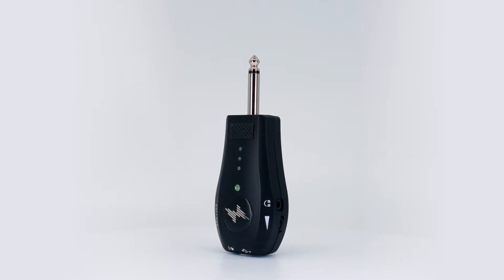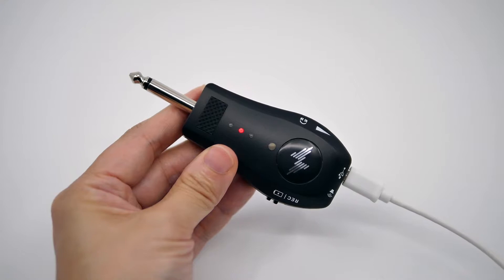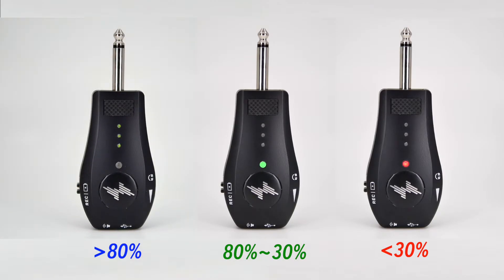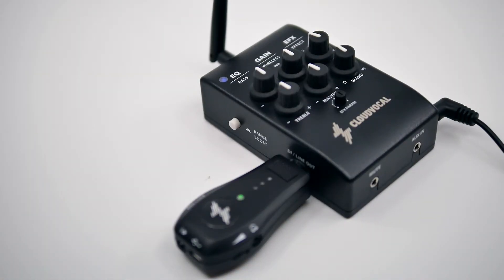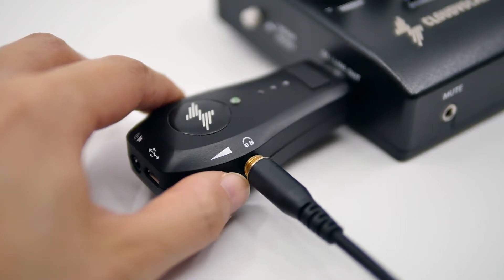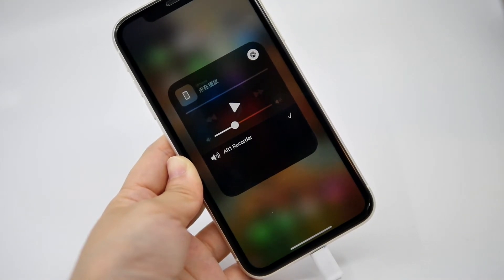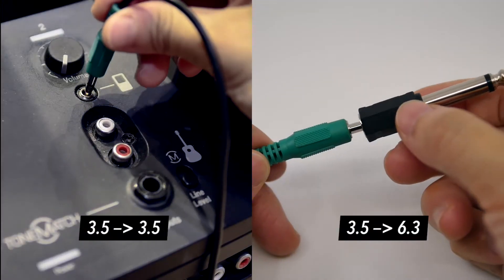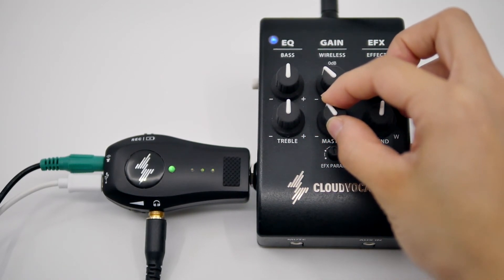AR1 Key Chain Recorder | How to SETUP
Made exclusively for ISOLO users, the AR1 Key Chain Recorder enables extensive functionality such as digital recording and real-time monitoring. Just connect AR1 to your phone to record or share your content anytime, anywhere. You can also link with various music apps via USB audio to discover endless possibilities in teaching, learning, and creating.